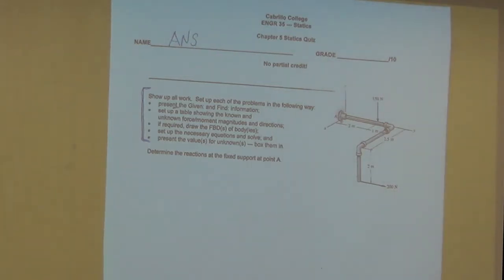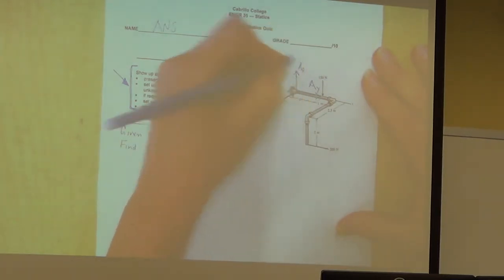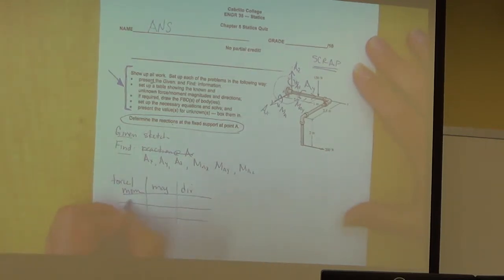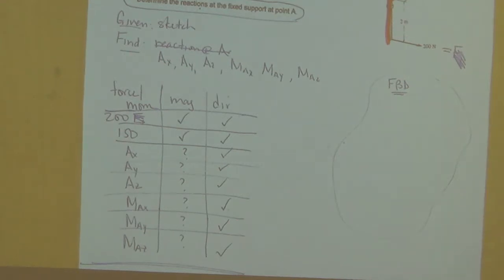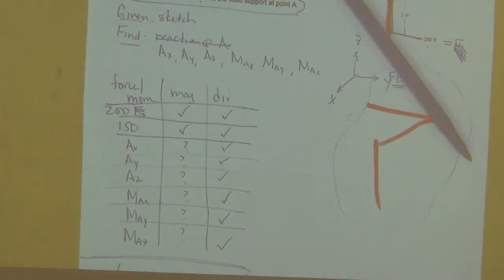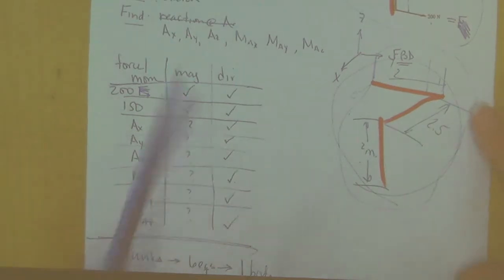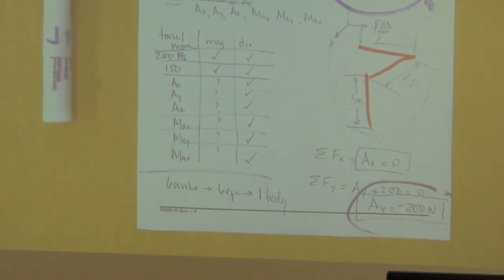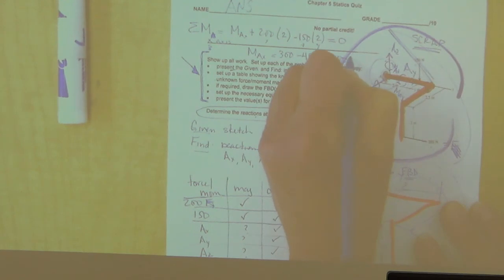Statics Lecture Tues 4/11Part(1/3)